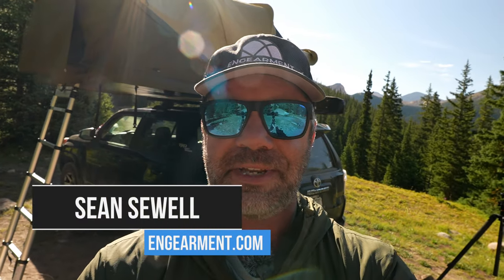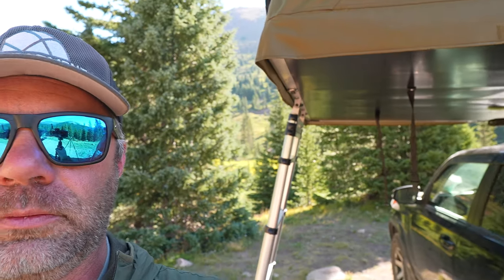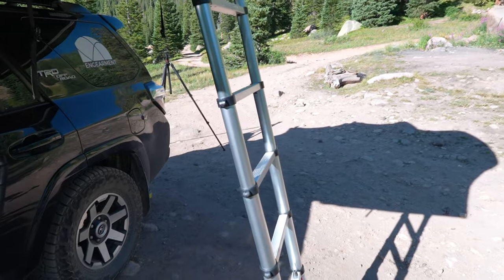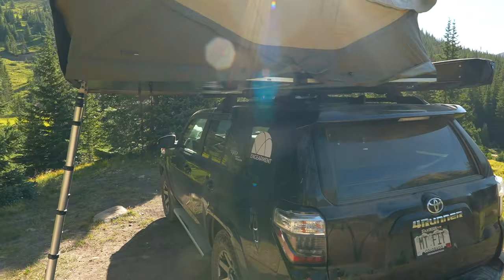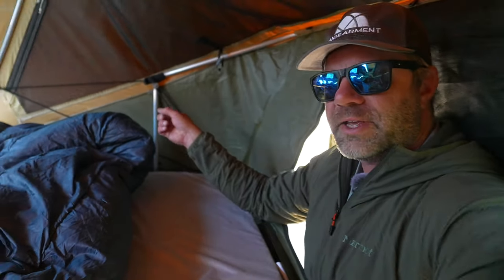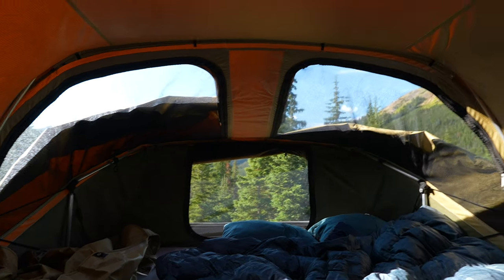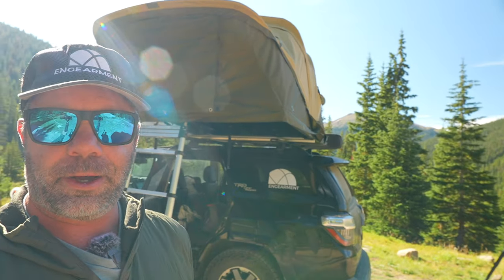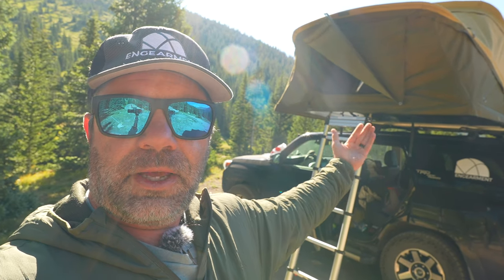Thule Approach Roof Top Tent Review - The Most Spacious RTT We Have Used!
The Thule Approach Tent comes in 3 sizes.  We are testing the large version.  It is the MOST spacious and easy to set up tent we have used.  It can easily handle 3 adults and a kid and/or dogs.

This tent has really impressed us!